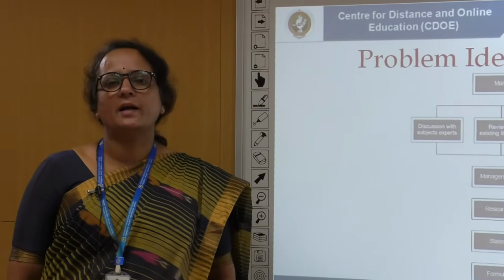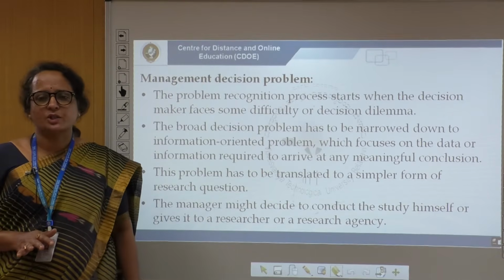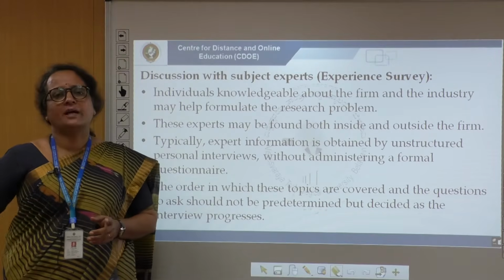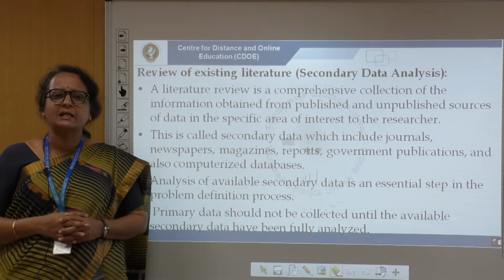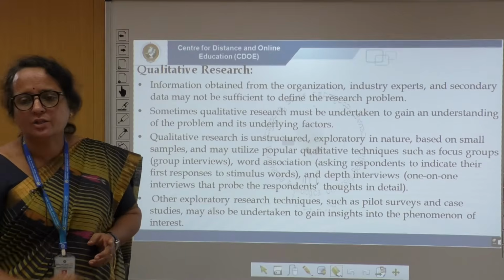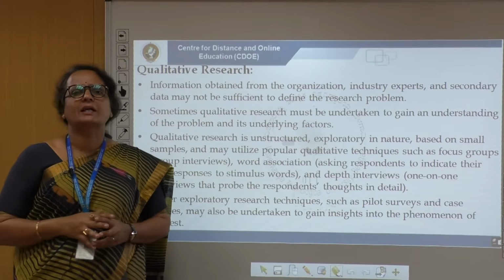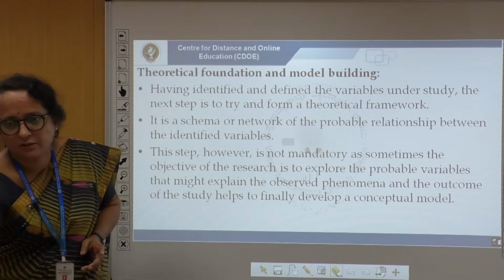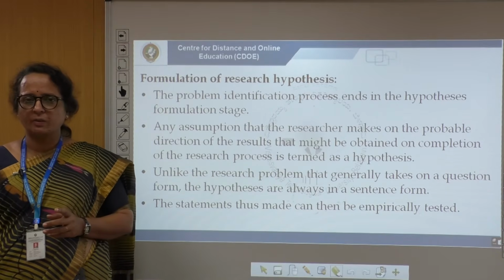Module -01 | Lecture -07